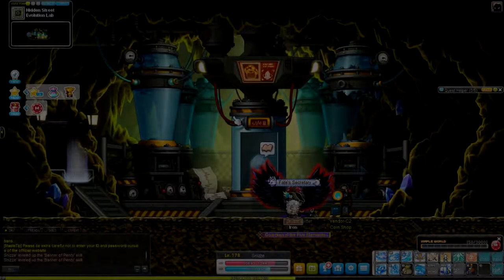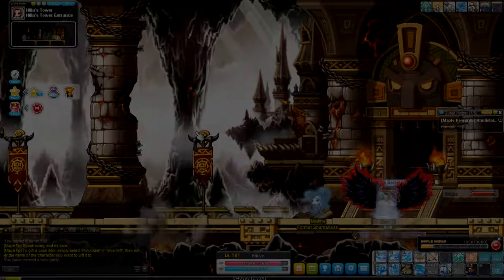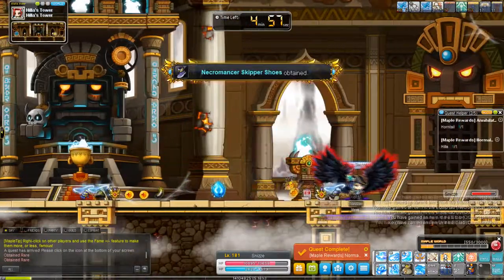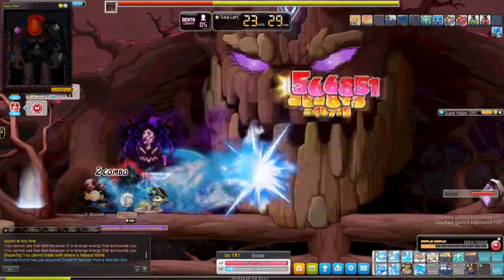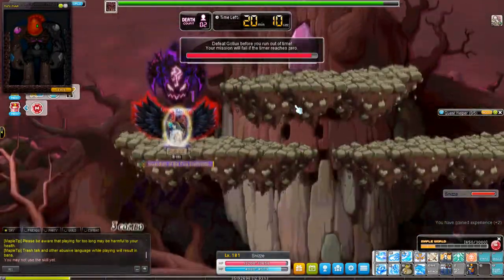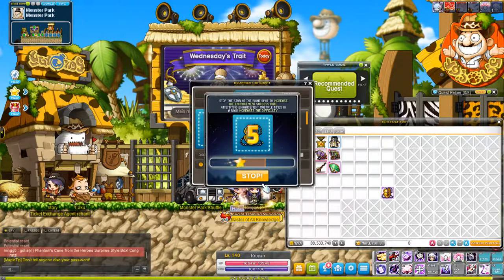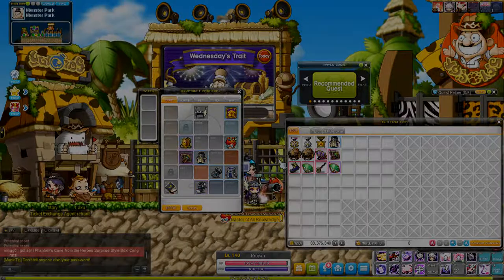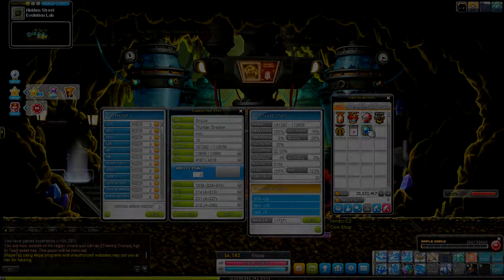Maplestory Solo Reboot: Episode 15 | Damage Increases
All over the place.

🌟 IGN: Snizze
🌟 Class: ThunderBreaker